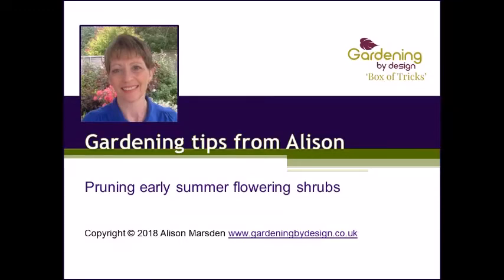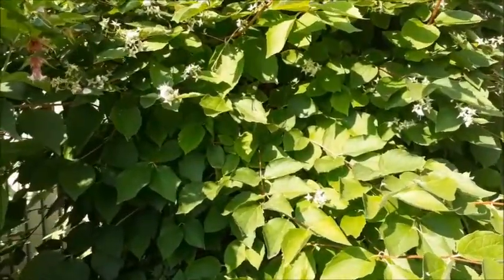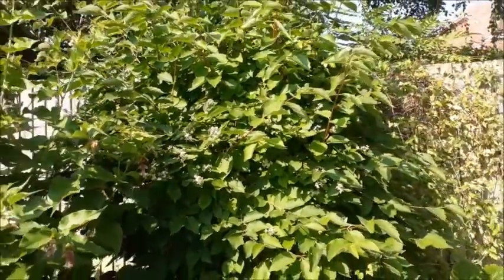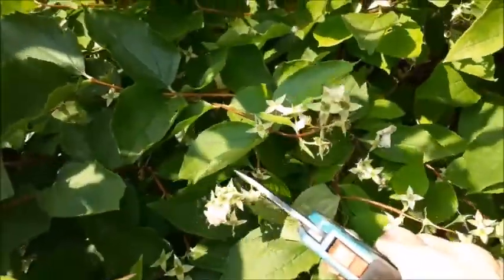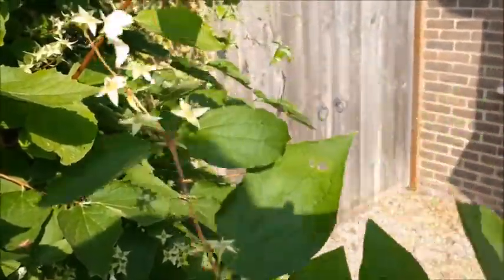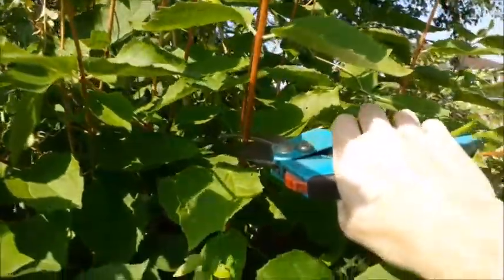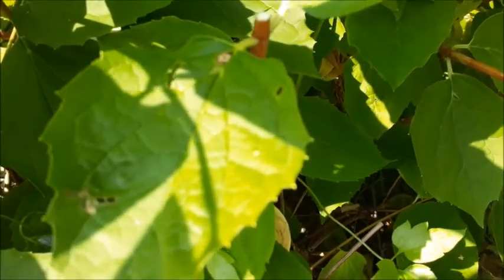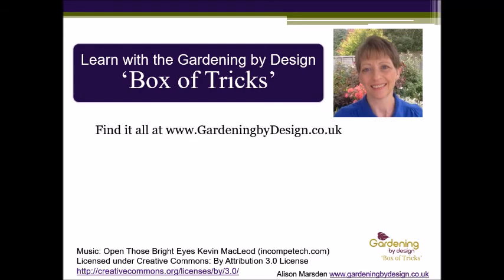Summer Pruning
A Gardening by Design video tip from Alison: pruning early summer flowering shrubs